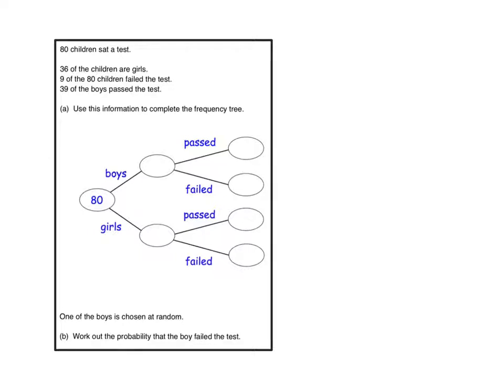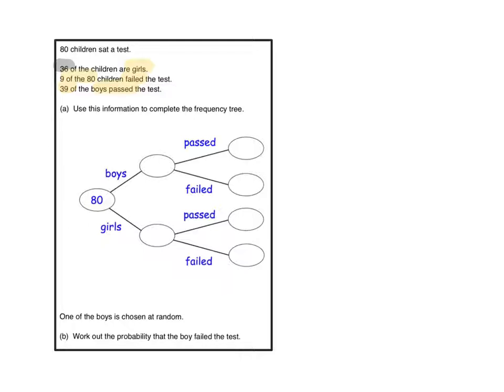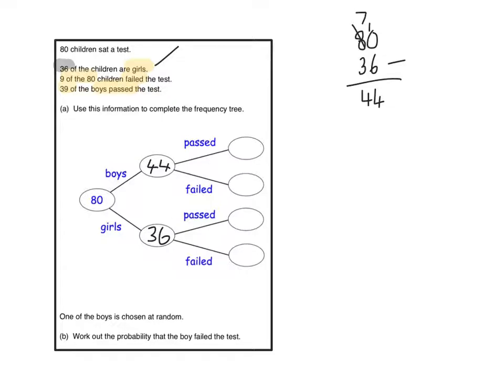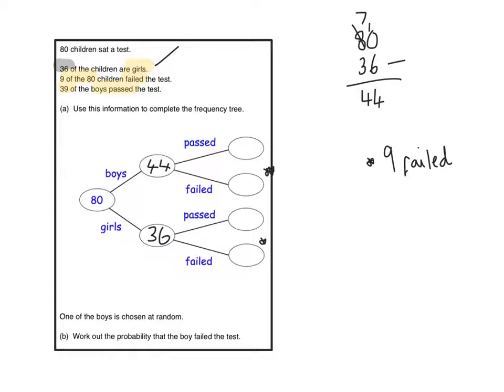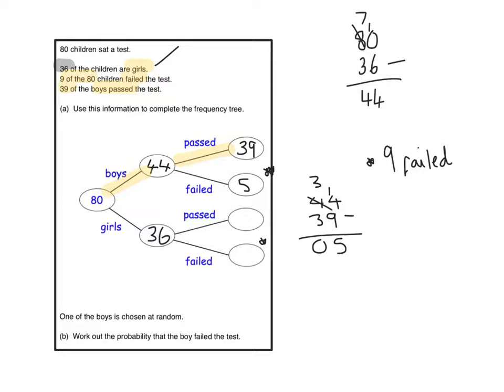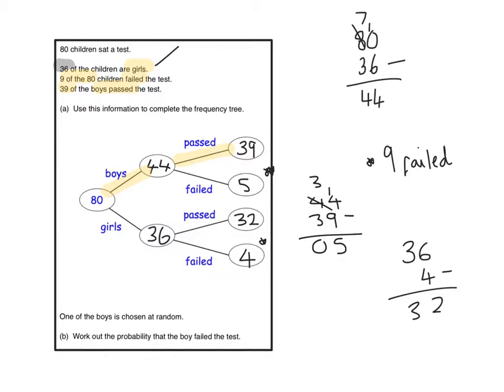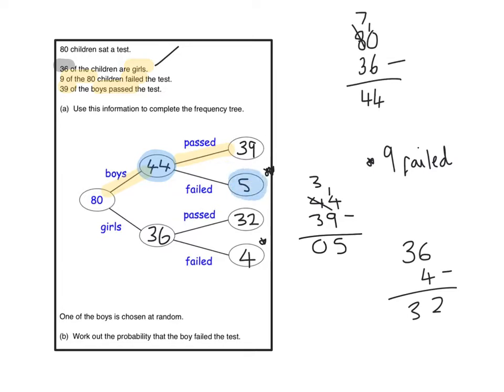Frequency tree green